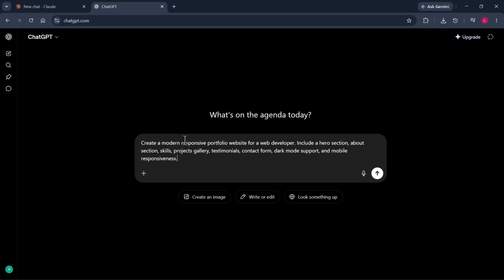How to Create a Website Using AI Prompts (2026 Guide)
How to create a website using AI prompts is a modern way to build professional websites without coding. In this video, you will learn how to use AI tools and prompt engineering techniques to generate complete website designs, layouts, and content using artificial intelligence.

With AI-powered tools like ChatGPT and website builders, you can create landing pages, business websites, blogs, portfolios, and eCommerce sites simply by giving the right prompts. Instead of manually coding HTML, CSS, or JavaScript, you can generate full website structures, UI designs, and SEO-optimized content in seconds.

In this tutorial, you will learn how to write effective AI prompts for website creation, generate homepage layouts, design navigation menus, create responsive sections, and build SEO-friendly content automatically. You will also learn how to refine AI outputs to match your brand style and improve user experience.

This guide also covers AI website generators, no-code website building, prompt engineering for web design, and how beginners can launch a website quickly using AI tools.

If you are searching for how to create a website using AI prompts, AI website builder tutorial, how to build a website without coding, or ChatGPT website creation guide, this video covers everything you need.